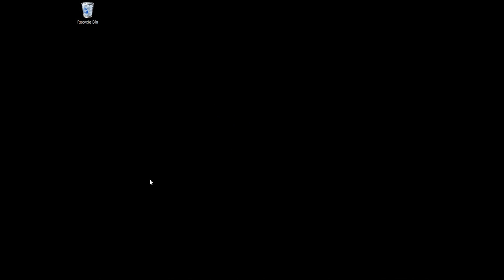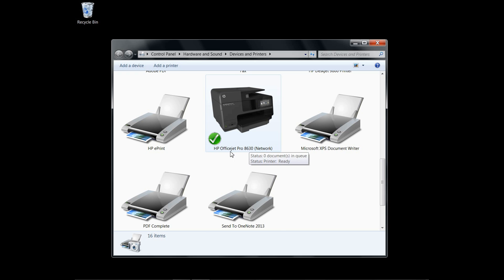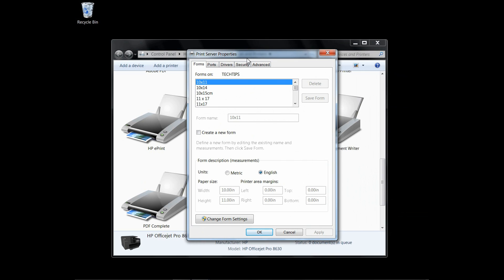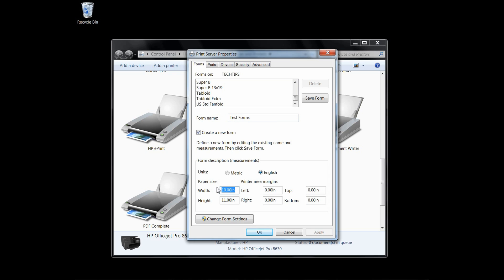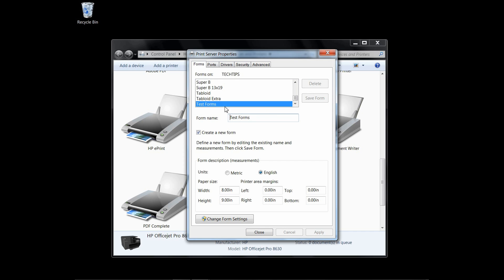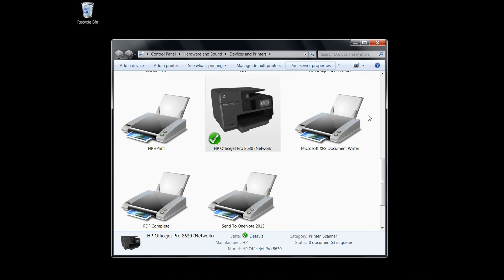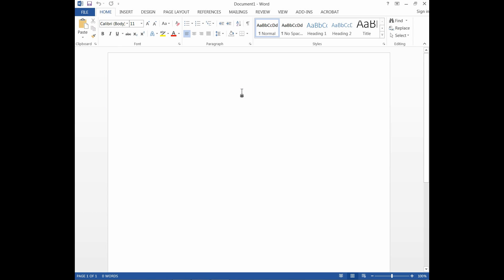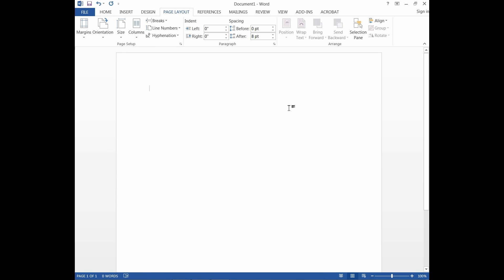Creating a custom paper size for your printer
This tutorial will show you how to create a custom paper size for your printer. The custom paper size created has to be within what the printer can support i.e. we cannot create a paper size that is bigger or smaller than what the printer can print.

If this has been of great help and you would like to bless the content creator, a small token of appreciation can be given: